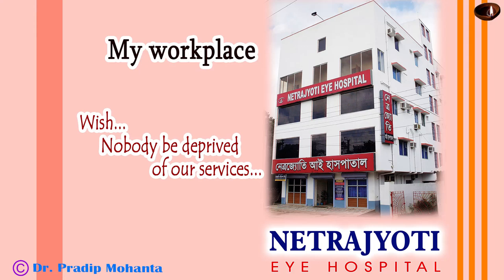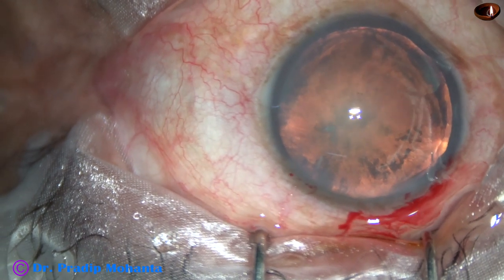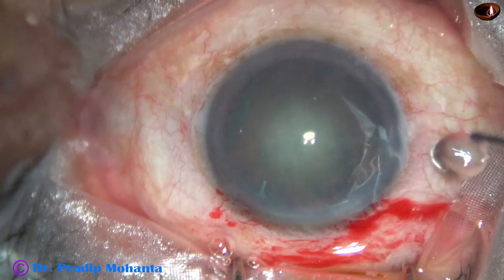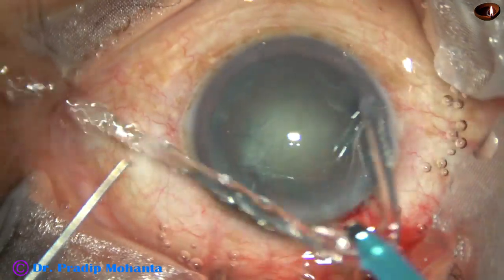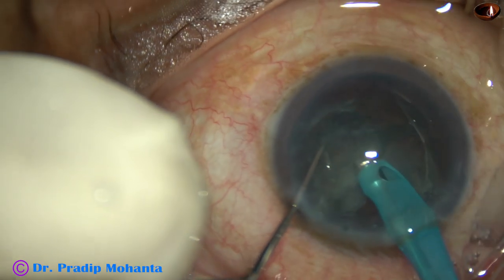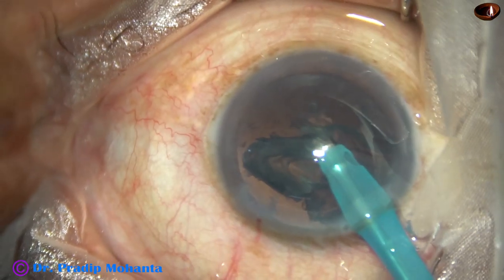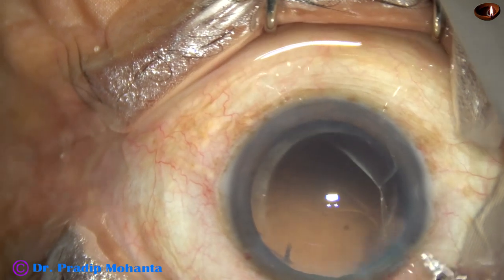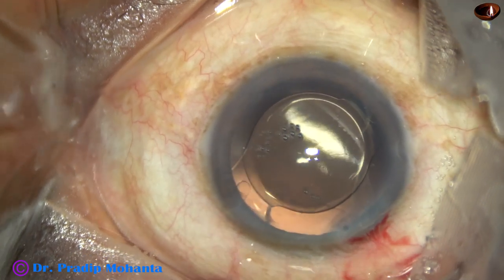Direct Chop - No big deal : Pradip Mohanta, 14th February, 2020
In the cataract is of medium density, it is no big deal to chop the nucleus into some pieces and engulf the pieces.
Everybody was a beginner one day in any craft. Start it today. First few cases will appear difficult. But after some cases you will love it. If the direct chop fails, you can continue with making trench and finish the case by stop and chop or divide and conquer Technique.